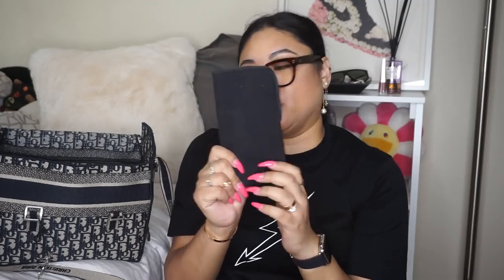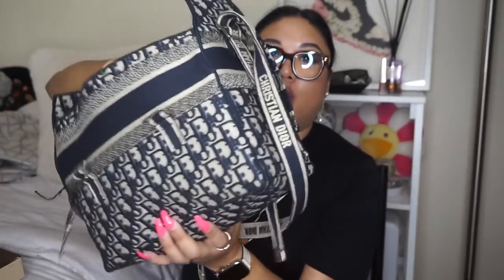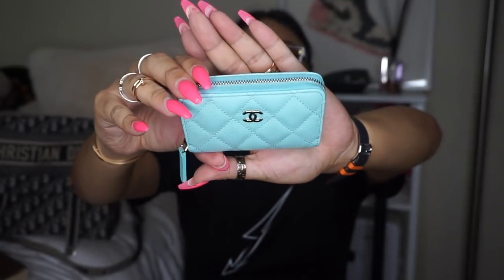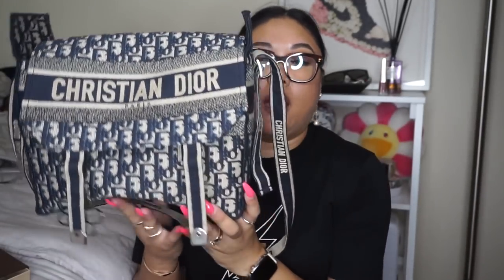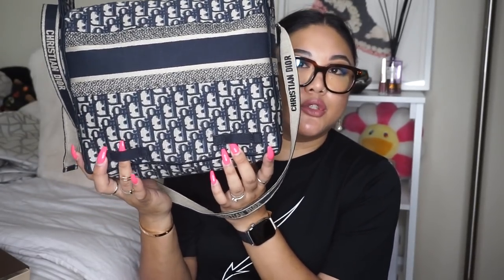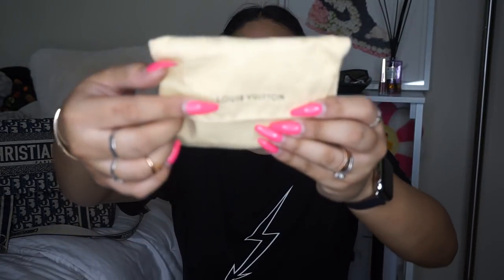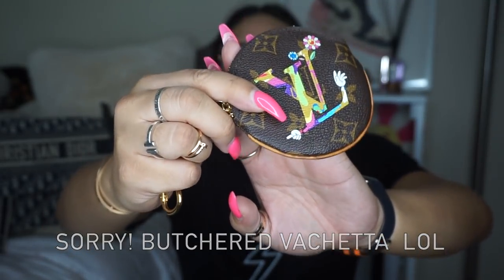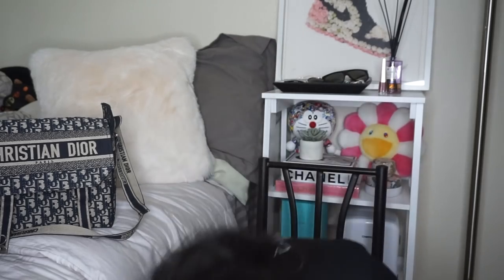REVIEW: DIORCAMP MESSENGER, SHORT VLOG & LV UNBOXING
REVIEW: DIORCAMP MESSENGER, A TINY VLOG & LV UNBOXING

***PLEASE READ ME FIRST!!***

Thank you for visiting my channel and extra thanks if you’re back!

This is my first vlog and boy do I need some practice. I didn’t realize how much people despise seeing a camera. I then remembered that I have a stabilizing selfie video stick that I could’ve used. I’ll save that for next time! I really wanted to get more footage in store but it was difficult for me in certain stores. I really need to be more brave and ask if its ok for me to film casually. I’ll work on this and I will get more footage!

I had only one unboxing in this video but I’m VERY happy to add this to my collection. After a long time of hunting I finally can add this to my collection!

Again, this isn’t a video where I am “bragging” about what I have bought/what I have. I just love these types of videos myself so I wanted to contribute to that world! The branded pictures attached to this video were found from Google.

Has anyone seen the LV F/W Men’s show?! It was insane!

Richelle

WEARING:

Givenchy Lightening Bolt “Works Tour” T-Shirt Dress (sold out!)

AllSaints knit biker jacket (old item but they recreate this style every year)

Apple Watch Hermes Edition (HI does not have special prices, just less on state tax) ($1,299 USD)

Accessories: Cartier, Celine, Dior, Tiffany,  Apple x Hermes and Mejuri

Boscia Charcoal Blotting Linens

Chanel Coin Purse in light blue (sold out; but here’s something similar)

Fenty Beauty “Glass Bomb” Lip Luminizer

UNBOXING LINKS:

The Purse Affair IG: @thepurseaffair